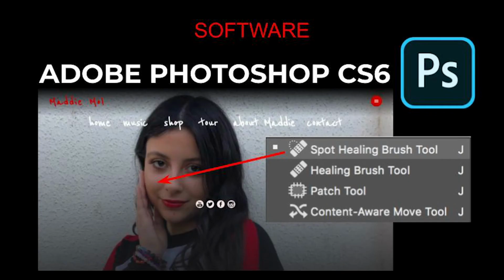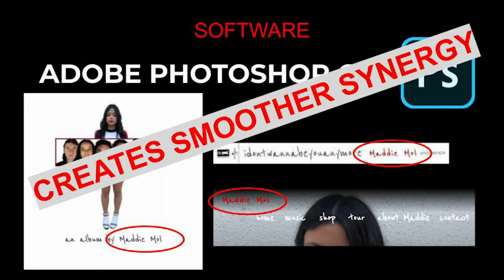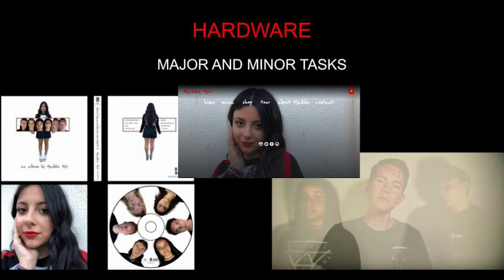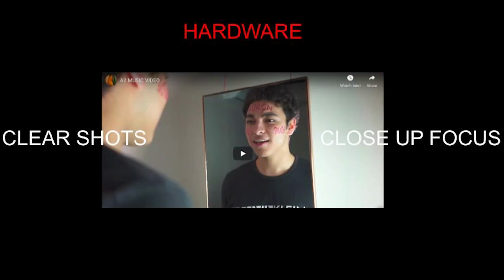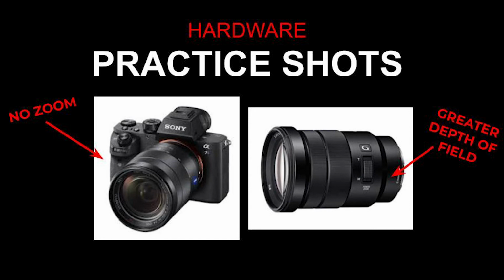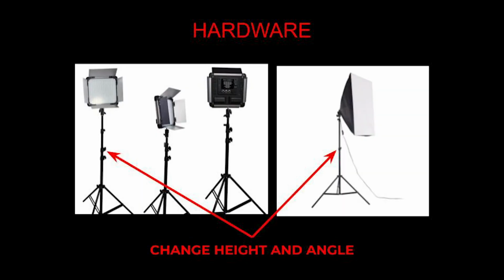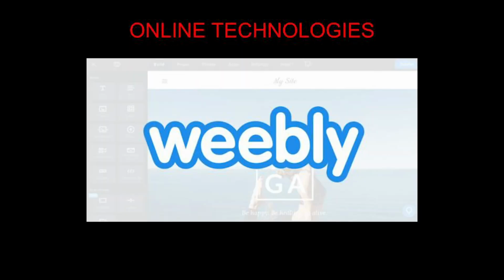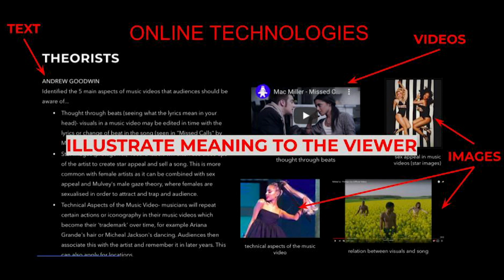CREATIVE CRITICAL RESPONSE 4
CCR4, powerpoint with voiceover for A2 coursework